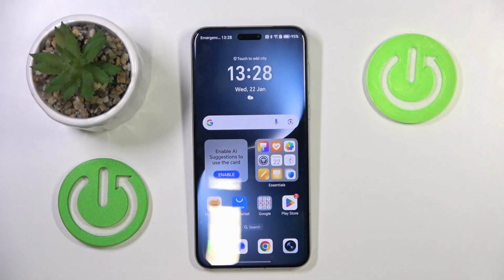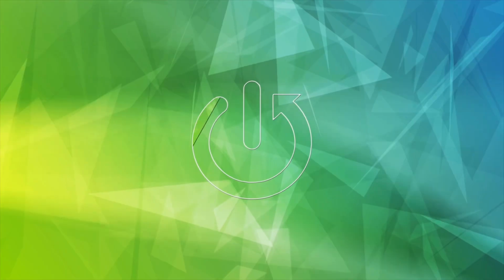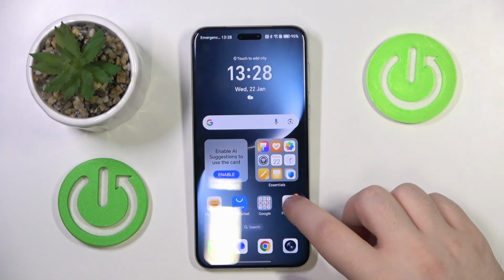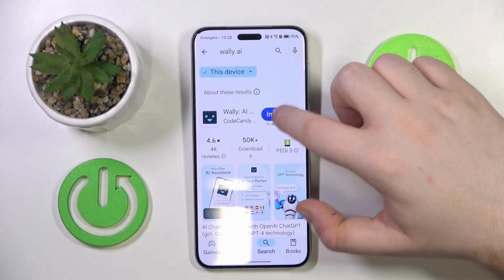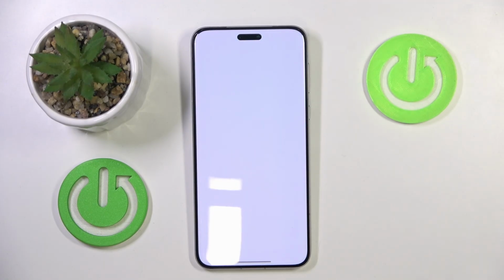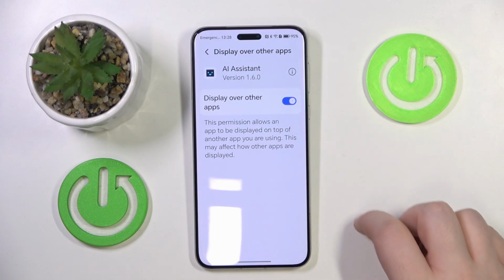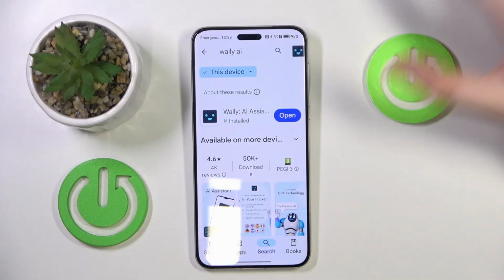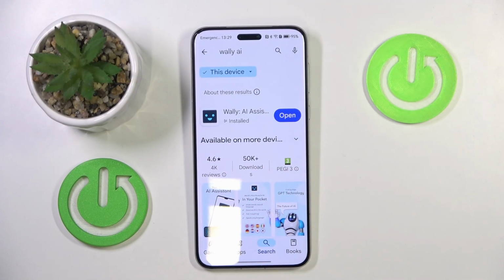HONOR Magic7 Pro - How to Install the ChatGPT Widget? | Quick Access to AI Assistance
Hello! Adding the ChatGPT widget to your HONOR Magic7 Pro allows you to access AI-powered assistance directly from your home screen. With just one tap, you can ask questions, generate content, or get help with various tasks. This guide will walk you through the steps to install and enable the ChatGPT widget on your device.

How to install the ChatGPT widget on HONOR Magic7 Pro?
Where can I find the ChatGPT widget settings?
How do I customize the widget for quick access?